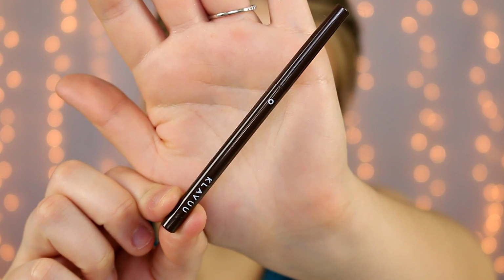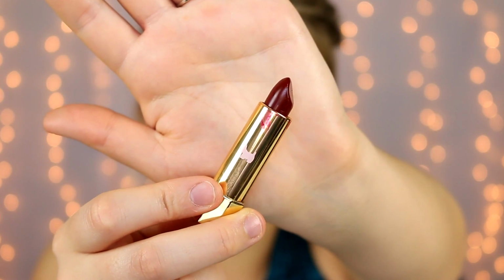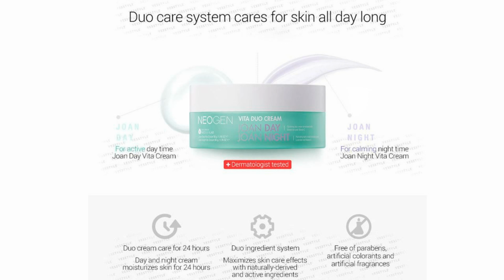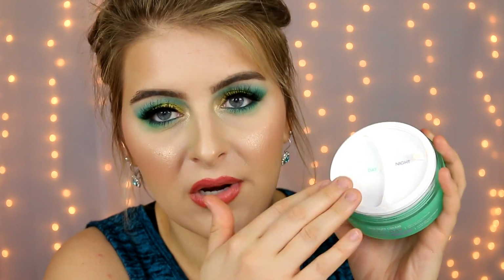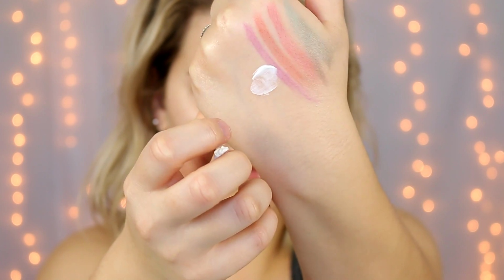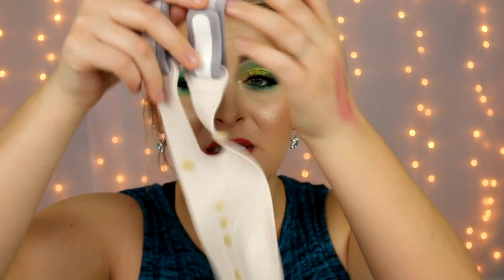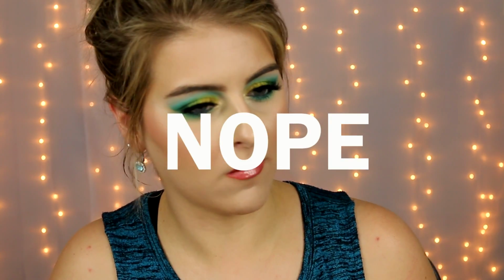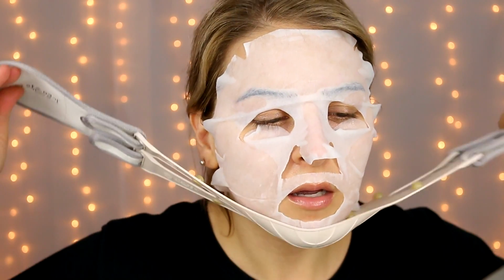Testing BEST-SELLING & WEIRD KOREAN BEAUTY PRODUCTS // YesStyle Try-On!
I'm partnering with a website called YesStyle to test and review Korean beauty products each month! YesStyle is an authorized retailer of these products/brands, which is awesome because that means you can find tons of Korean beauty products all in one place!

PRODUCTS MENTIONED:

KLAVUU - Urban Pearlsation All Day Proof Skinny Gel Pencil

NEOGEN - Vita Duo Cream Joan Day Joan Night 100ml

Yakson Cosmetic Lifting Program // No longer available but here is an alternative

Yakson Cosmetic Lifting Pack // No longer available but here is an alternative

• Use code "GLAMOURINDEX"

However, all opinions are my own, as always. Most links will be through ULTA.COM simply because subscribers voted that to be their preferred place to shop online. If you use them, I appreciate the support.

➤ BACKGROUND MUSIC ♬♬